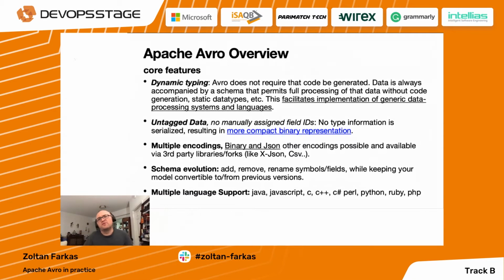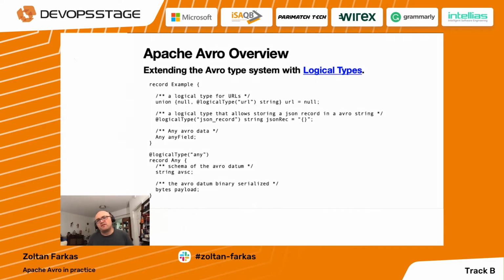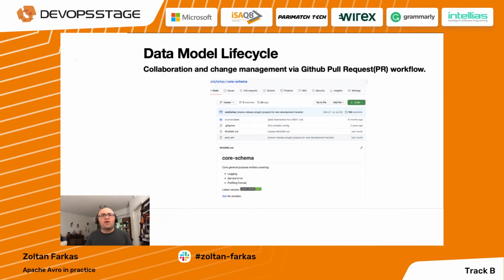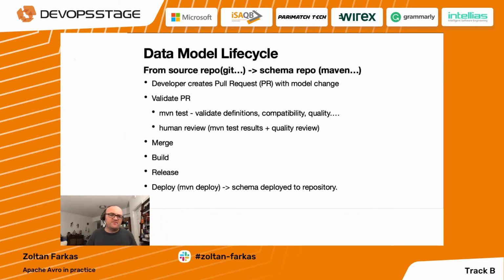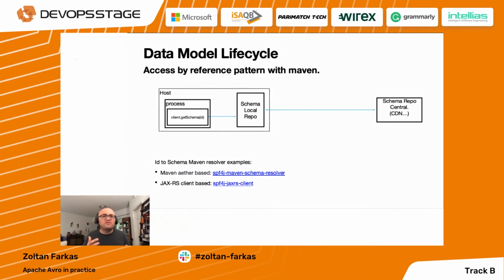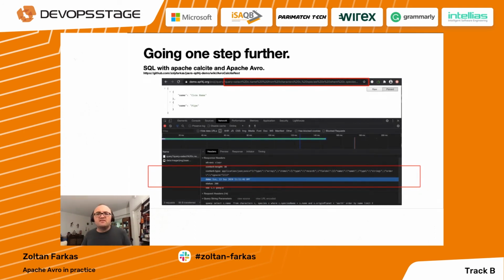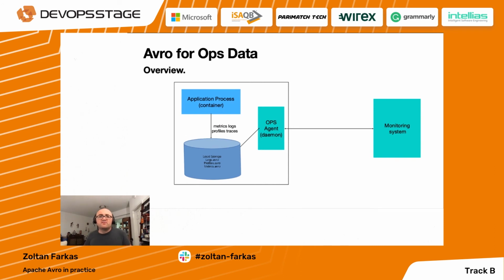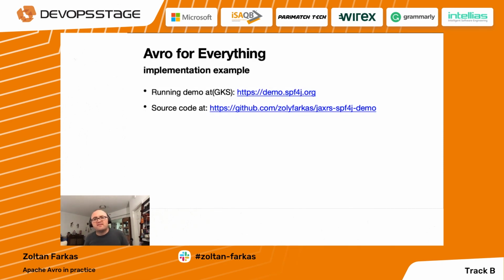Zoltan Farkas | Apache Avro in practice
Need to learn more? Sign up for DevOps Stage - the biggest conference on Cloud Architecture and DevOps
Apache Avro in practice | Track В | DevOps Stage 2020